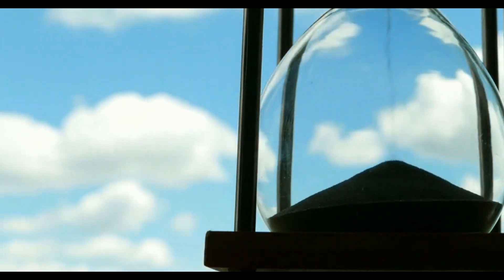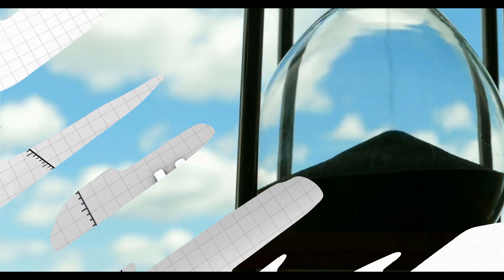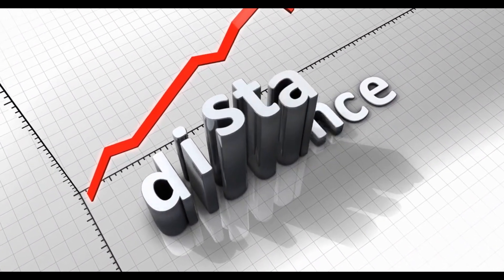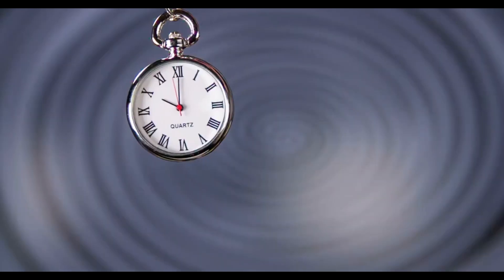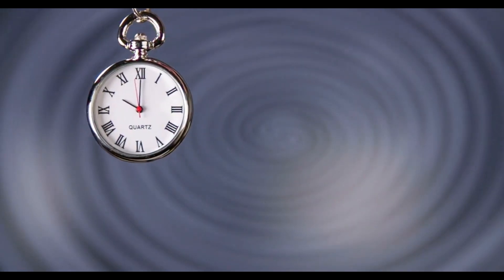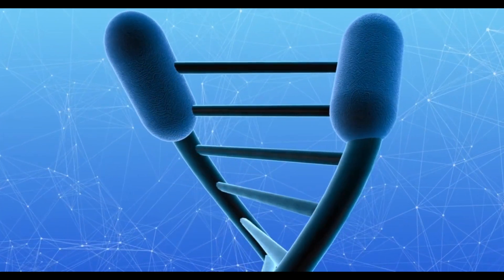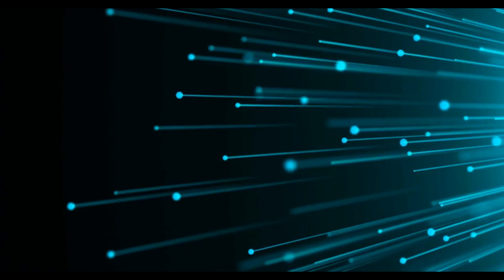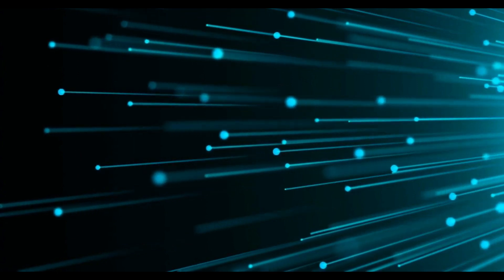The Secret Life of Photons: How They Travel Through Time and Space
Have you ever wondered what it’s like to be a photon, a particle of light? In this video, we explore the amazing and mysterious properties of photons, and how they do not experience time or space as we do. We also explain how we can test these predictions of Einstein’s special theory of relativity using atomic clocks and telescopes. Watch this video to learn more about the eternal and infinitesimal messengers that carry energy and information across the universe.